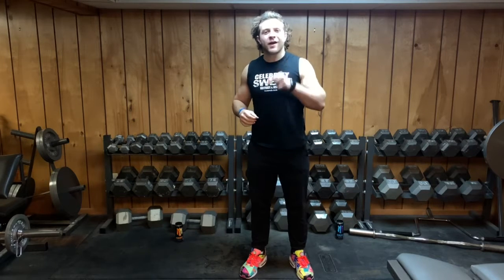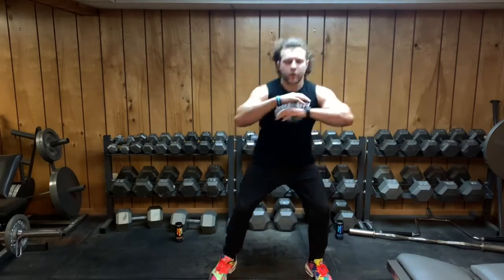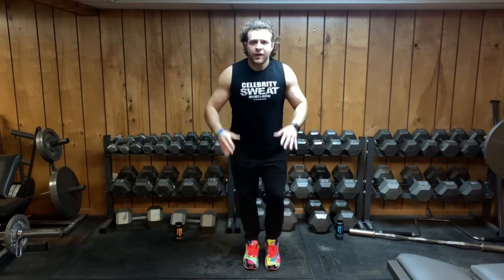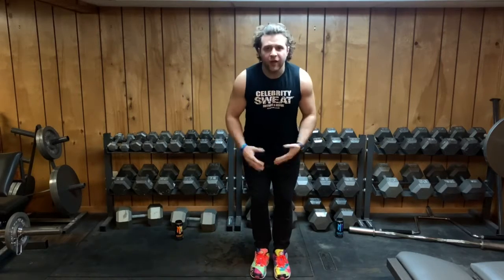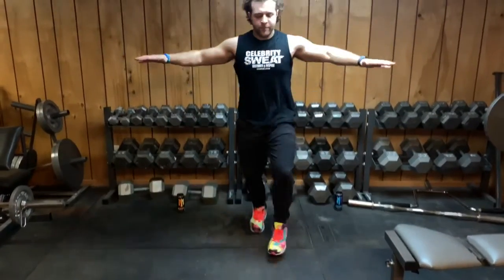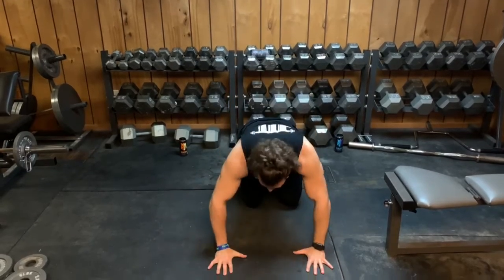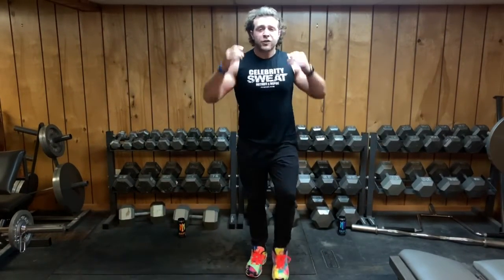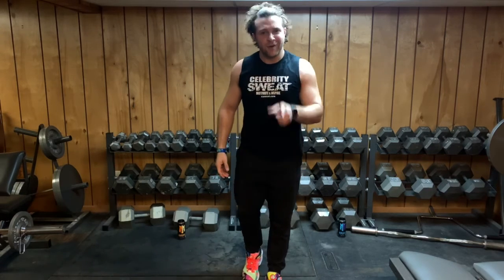Jake the Trainer 5 Minute Body BLAST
Join Jake the Trainer in this 5 minute full body workout! Short bursts of intense exercise with limited rest in between could aid in burning unwanted fat. Get these exercises in and we guarantee you'll be feeling the burn. Enjoy the workout!